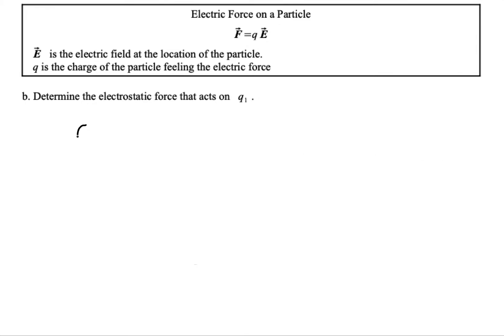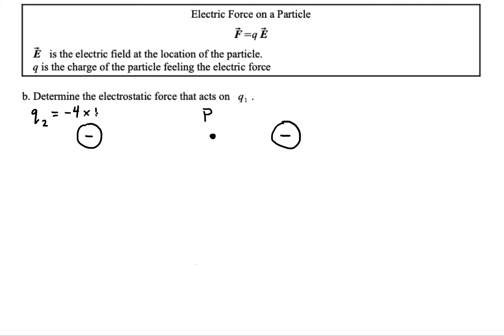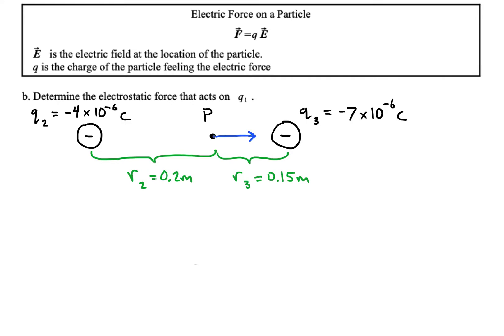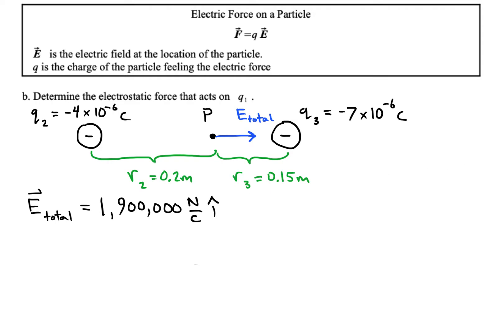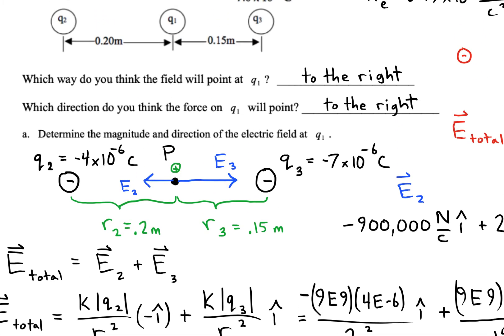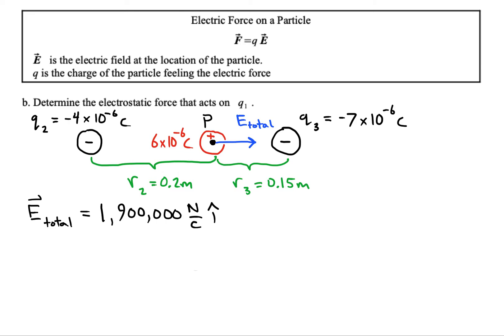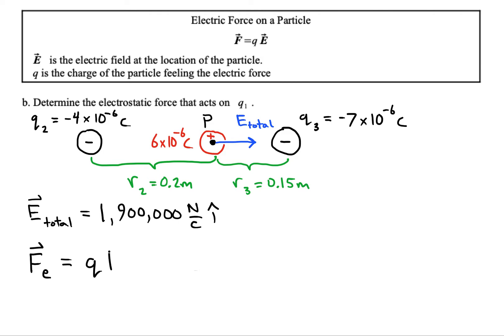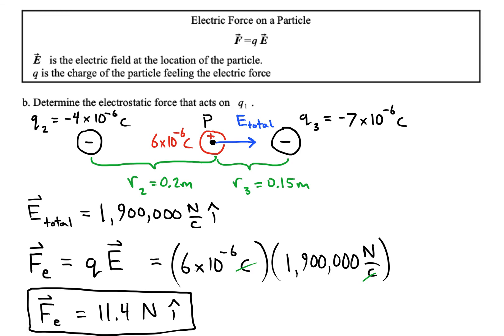Electric Force due to Two Charges